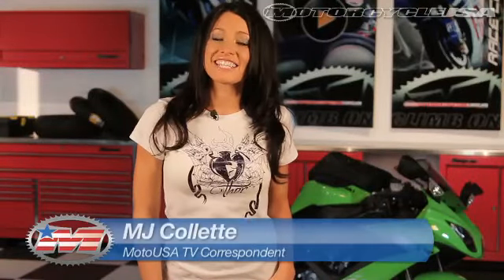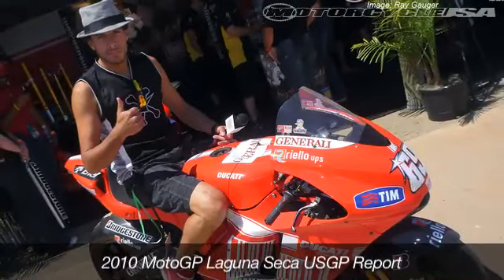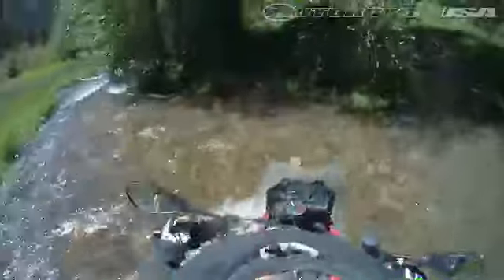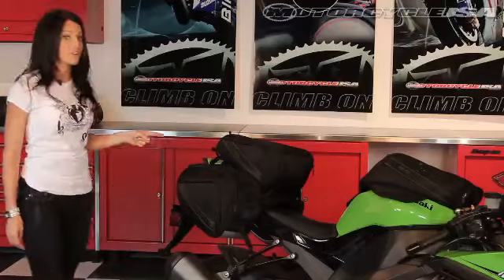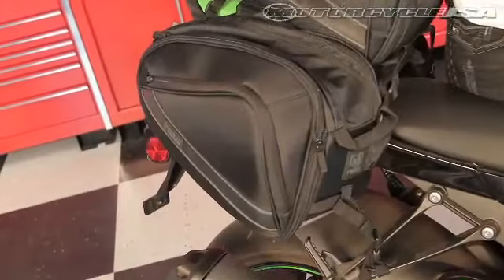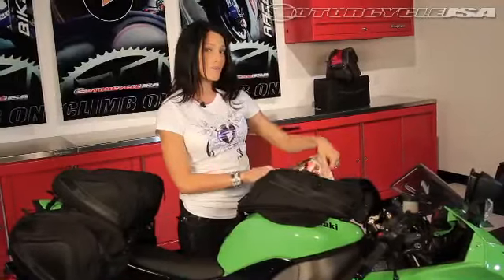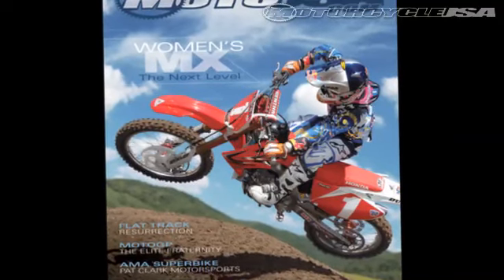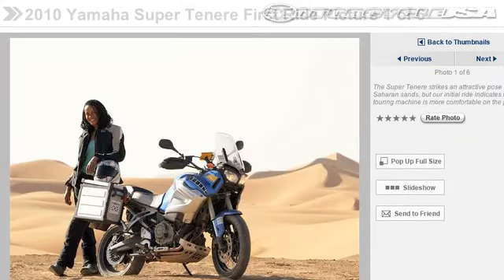MotoUSA TV Eps. 29 2010 KTM 690 vs BMW F800GS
Motorcycle USA pits the 2010 BMW F800GS against the off-road oriented KTM 690 Enduro R. Other highlights include a trip to the 2010 USGP Laguna Seca and a peak at the new 2010 Yamaha Super Tenere.